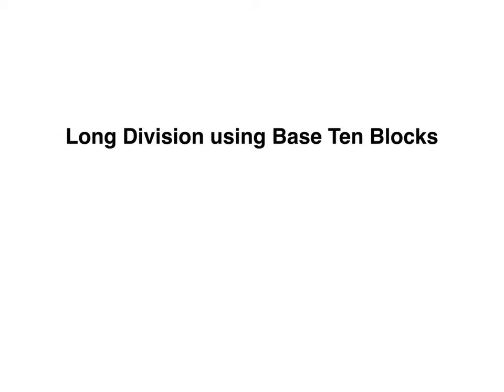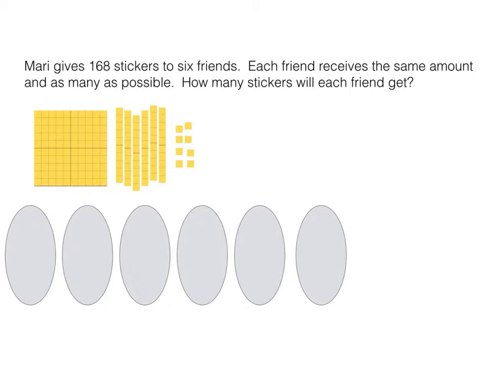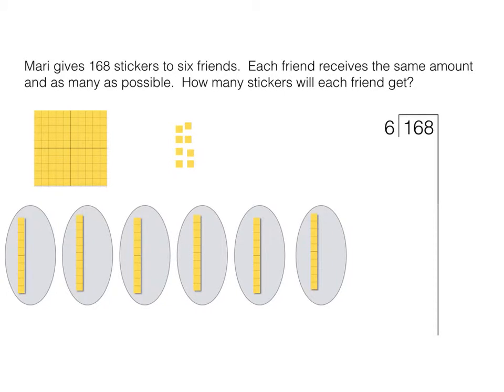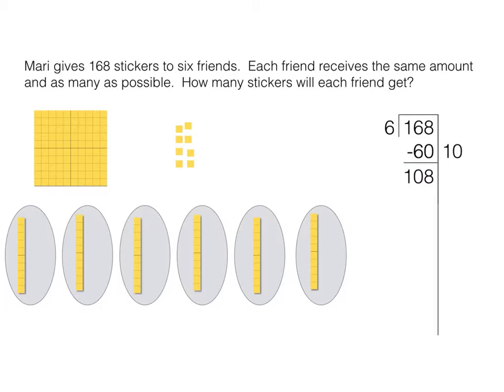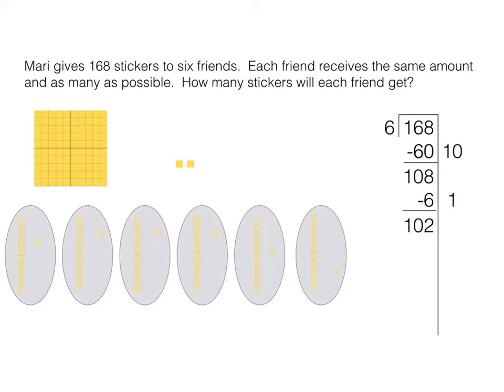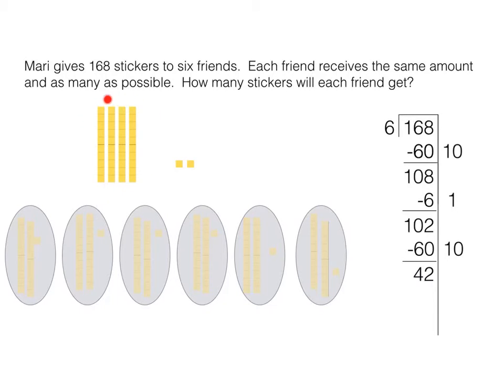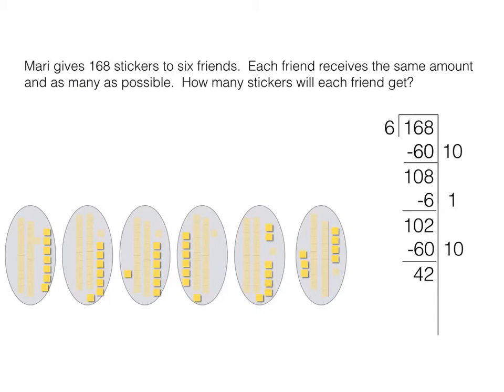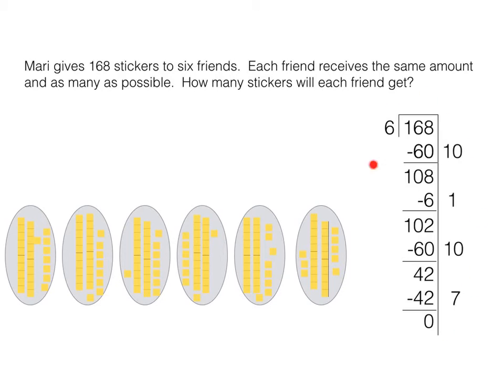Long Division with Base Ten Blocks